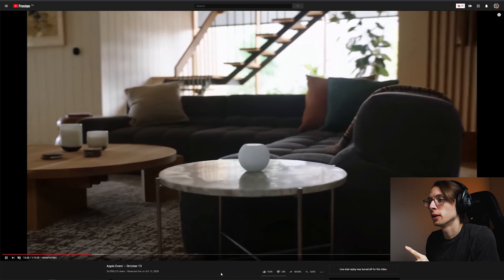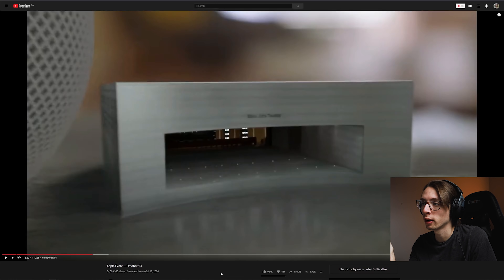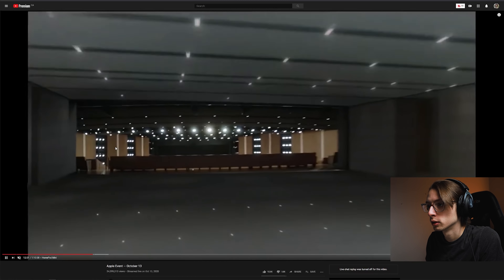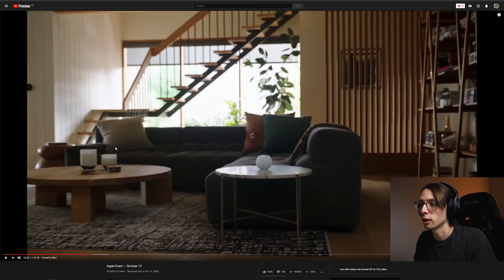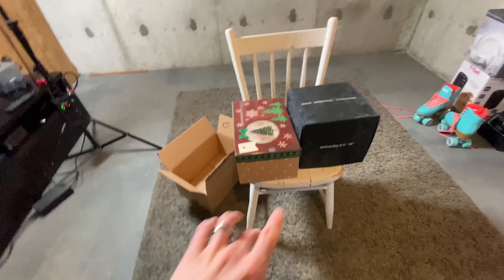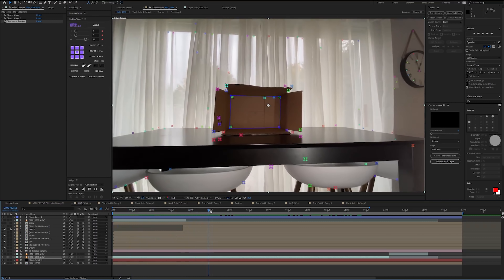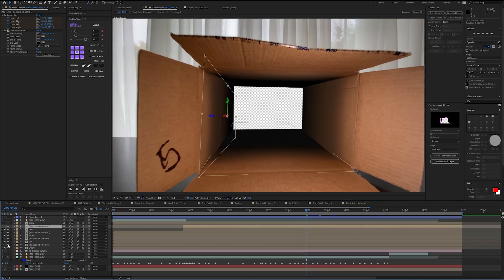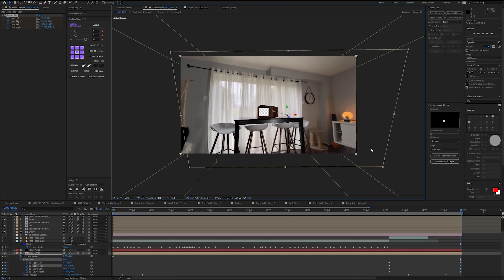Can I Recreate This iPhone 12 Apple Event Transition?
My attempt to create the super smooth transtion that happened in the iPhone 12 Apple Event using an iPhone 11 Pro Max.